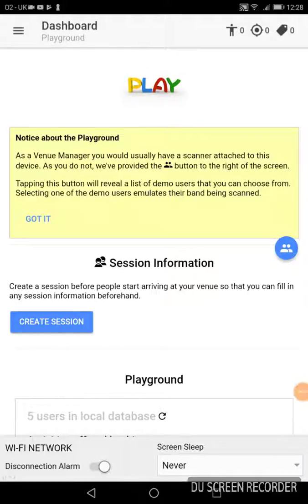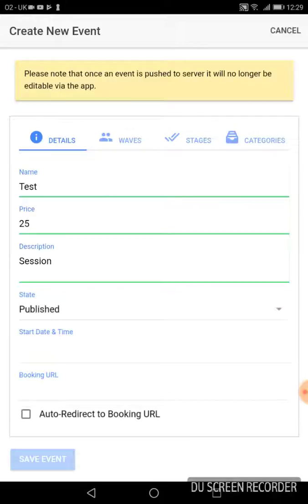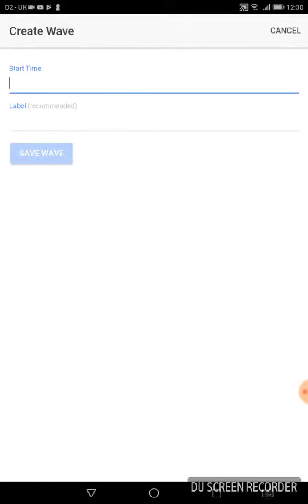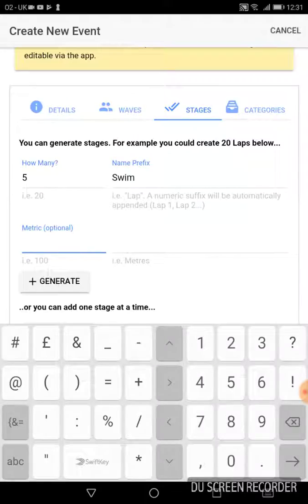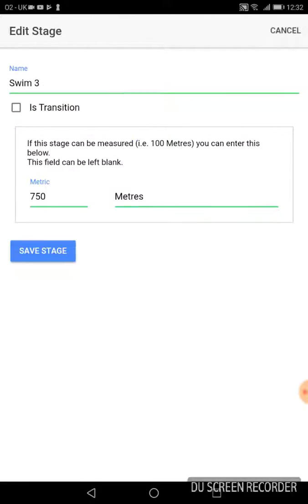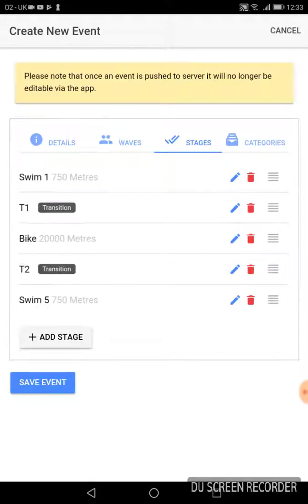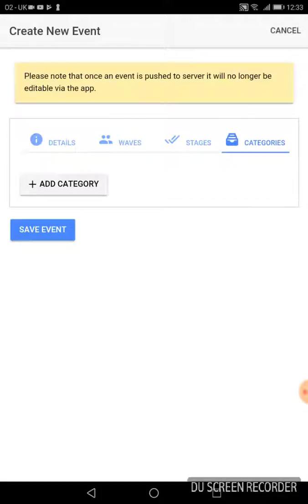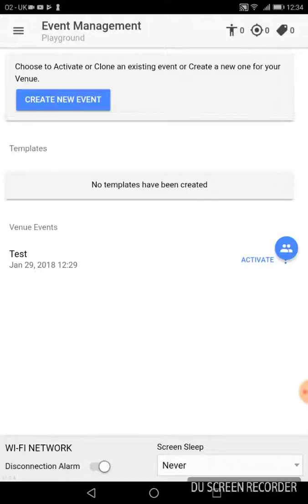Creating and setting up an event on the NOWCA system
NOWCA Venue manager help video